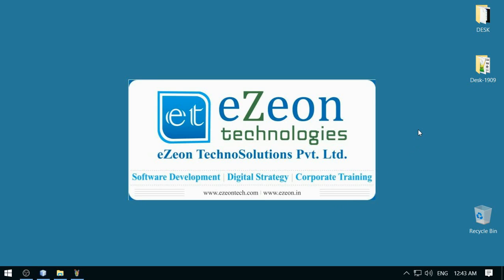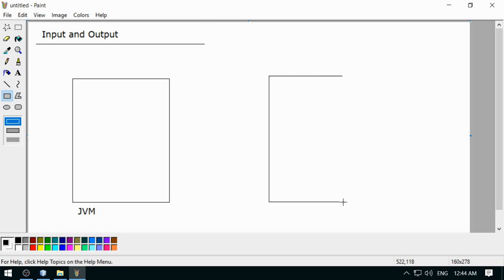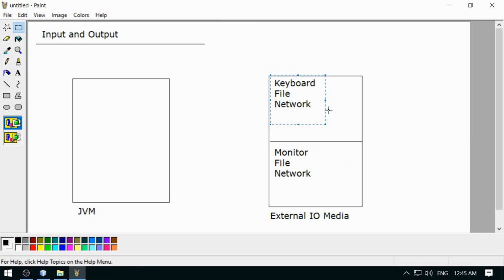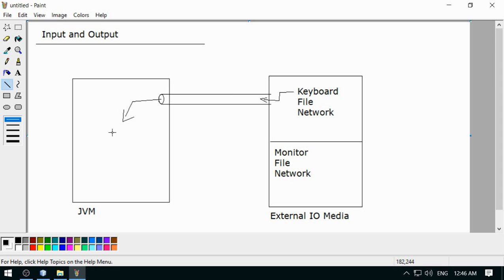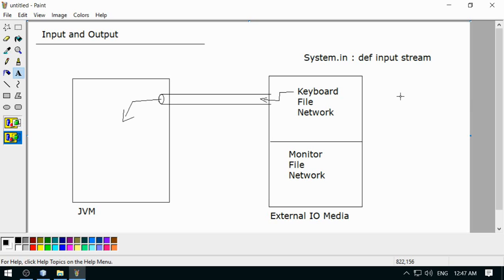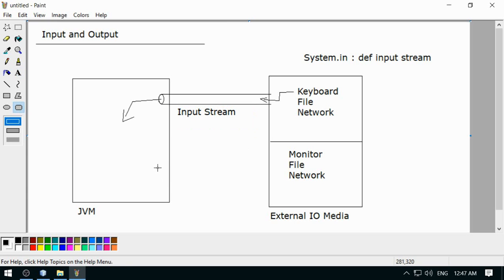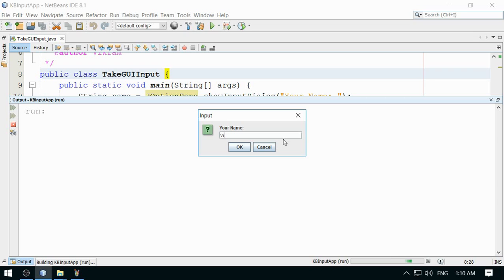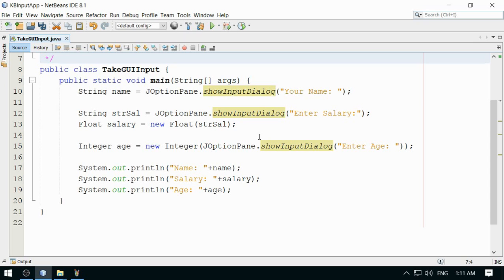33 - Input Using Swing Input-Dialog in Java - By eZeon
Java Swing API(javax.swing) has JOptionPane class contains simple static method for different purpose. The method JOptionPane.showInputDialog() is used to take single line input from a small dialog box.

Sample Code:
import javax.swing.JOptionPane;
 * Taking input using GUI input-dialog (Swing)
 * @author Vikram
public class TakeGUIInput {
    public static void main(String[] args) {
        String name = JOptionPane.showInputDialog("Your Name: ");

        String strSal = JOptionPane.showInputDialog("Enter Salary:");
        Float salary = new Float(strSal);

        Integer age = new Integer(JOptionPane.showInputDialog("Enter Age: "));

        System.out.println("Name: "+name);
        System.out.println("Salary: "+salary);
        System.out.println("Age: "+age);